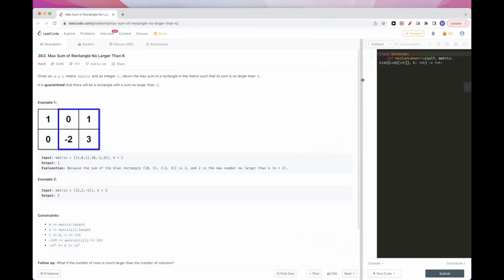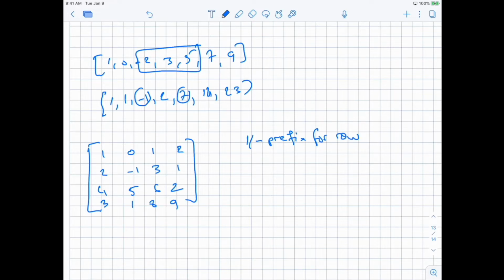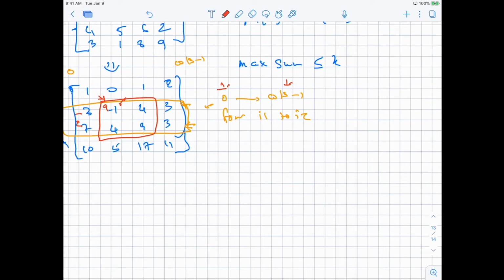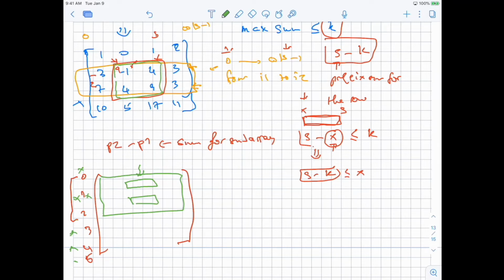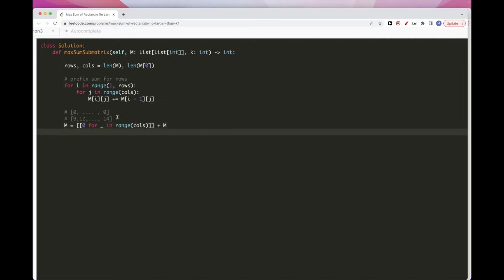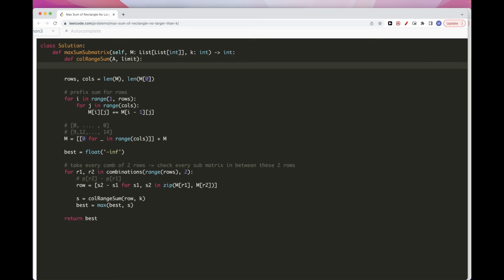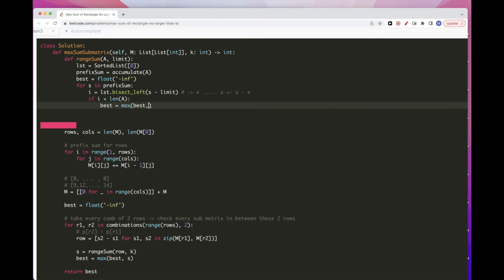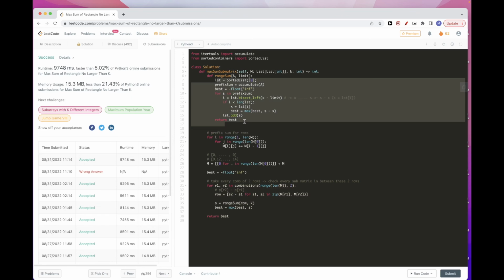Leetcode 363: Max Sum of Rectangle No Larger Than K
Topics: Array, Matrix, Binary Search, Prefix Sum, Ordered Set
Difficulty: Medium